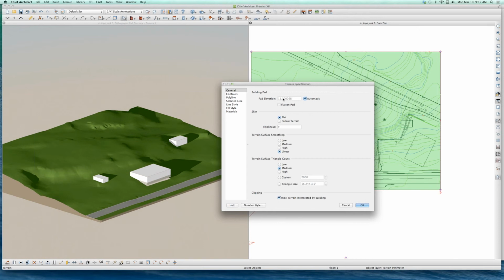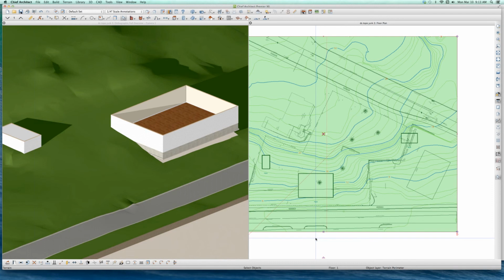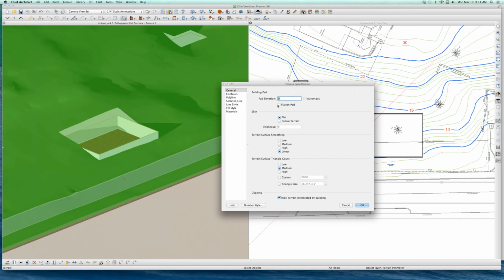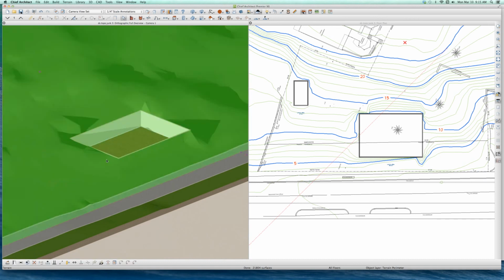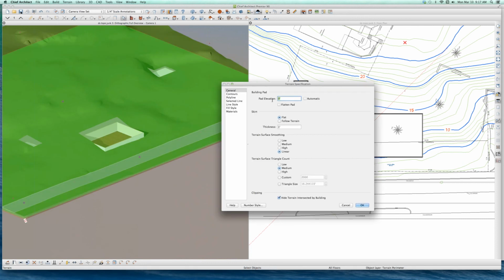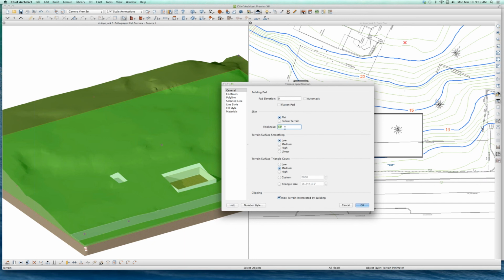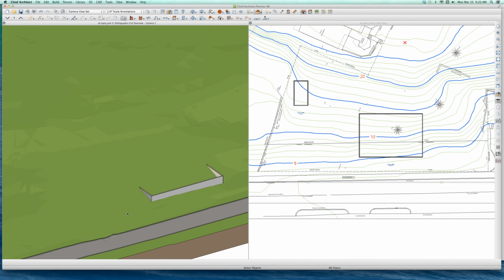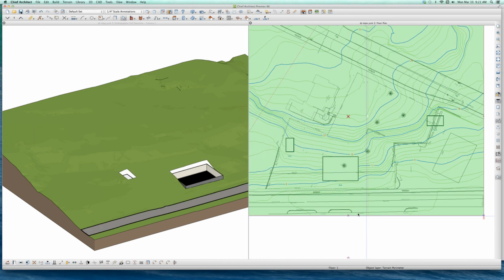DSORENSON TERRAIN REVIEW PART 3 Chief Architect Videos by dsh